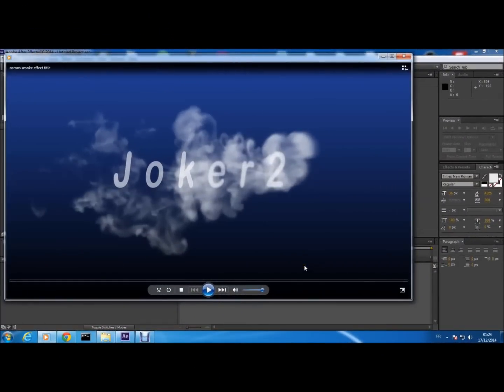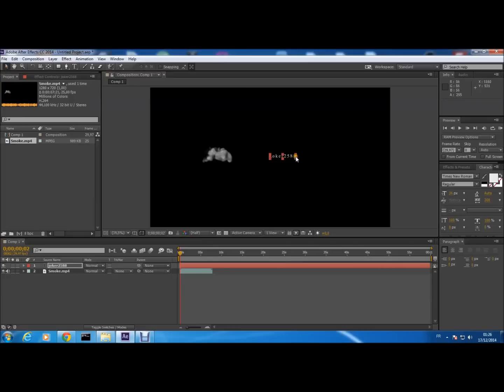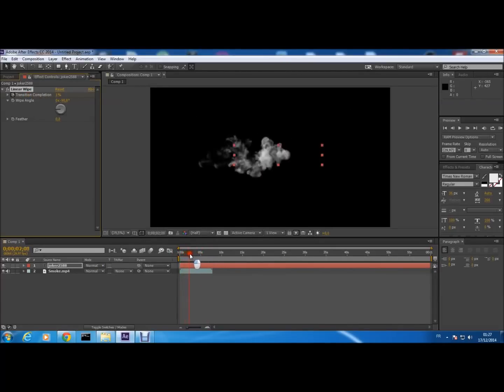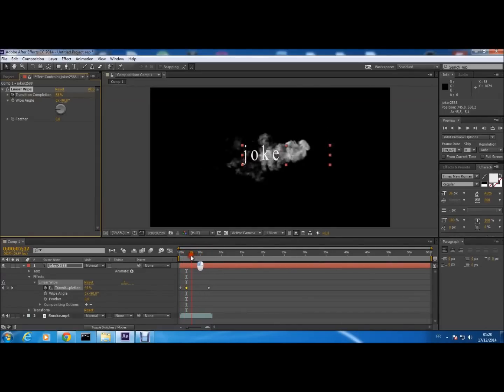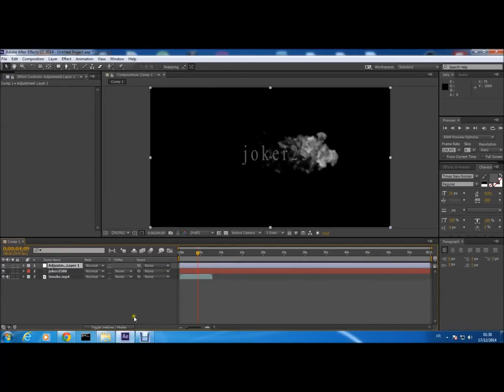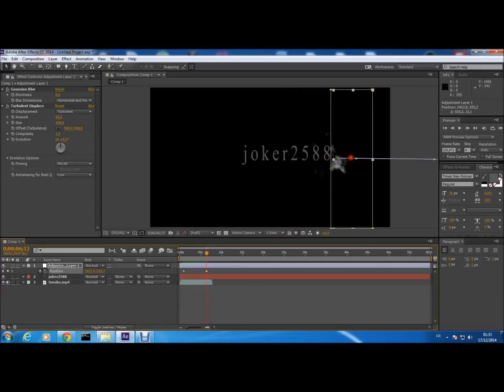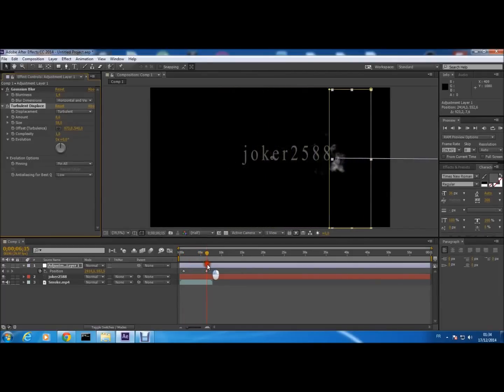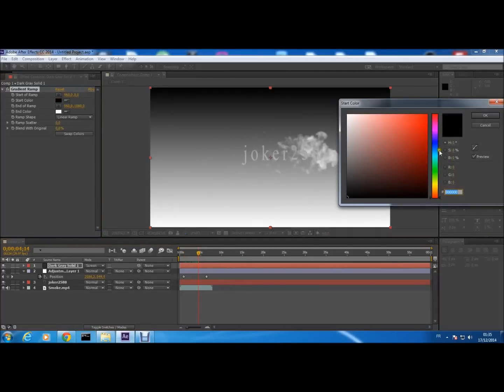smoke to text + background layer -After effect tutorial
In this tutorial you will learn how to make a text appear from smoke.